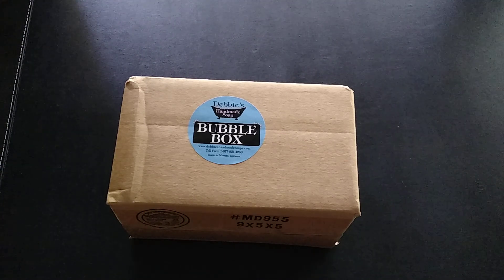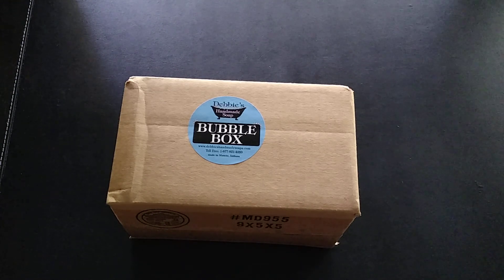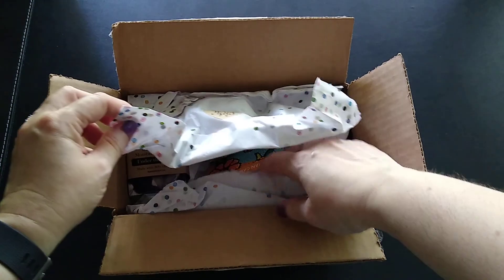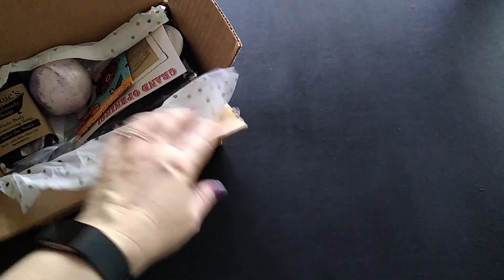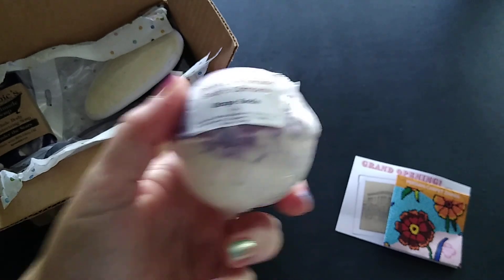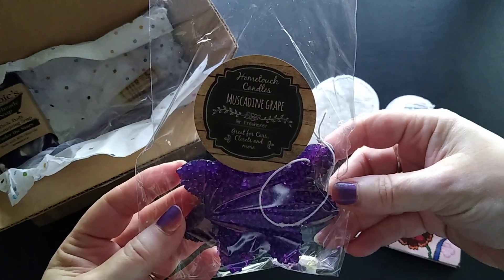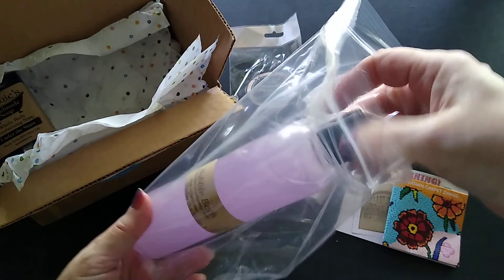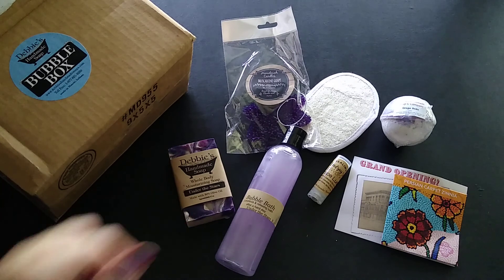July 2021 Debbie's Handmade Soap Subscription Box Unboxing